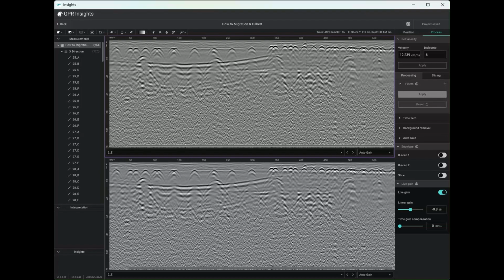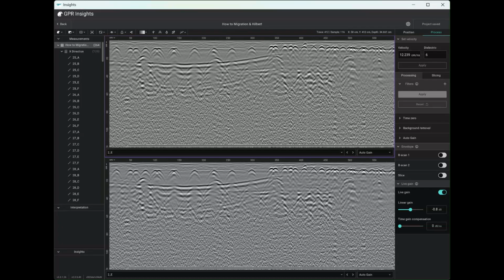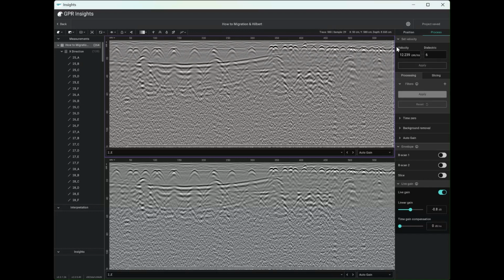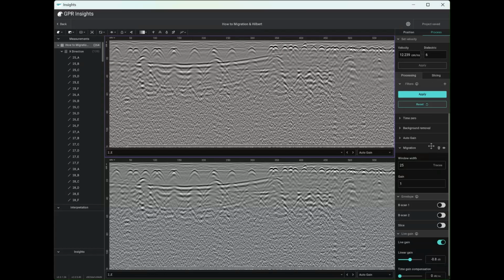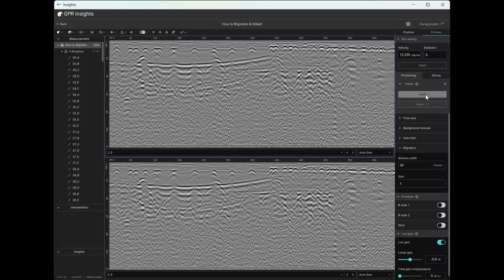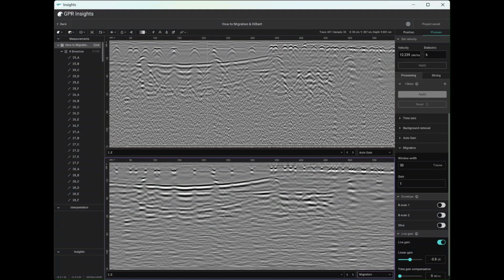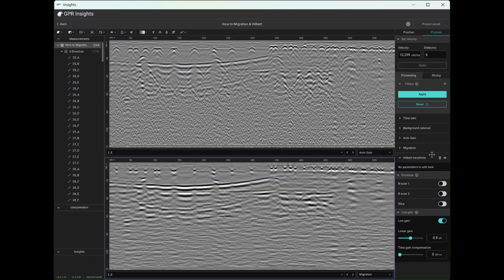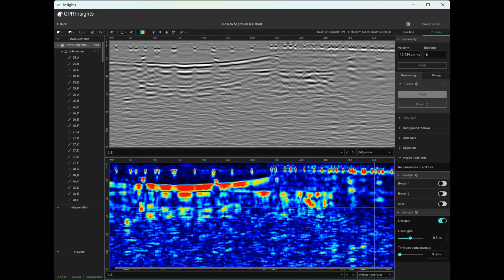How to perform migration and Hilbert transform | GPR Insights Tutorials